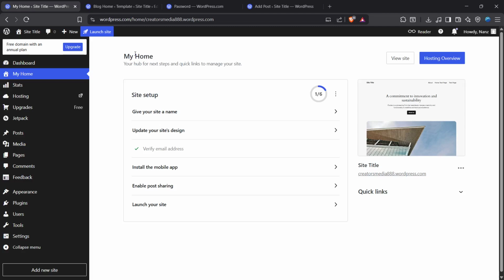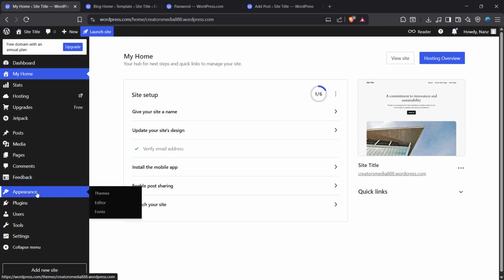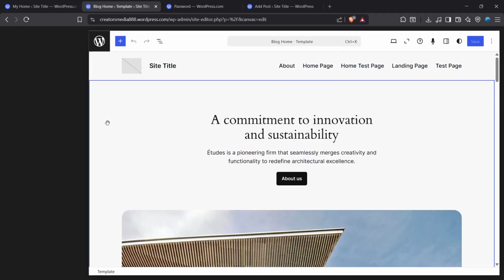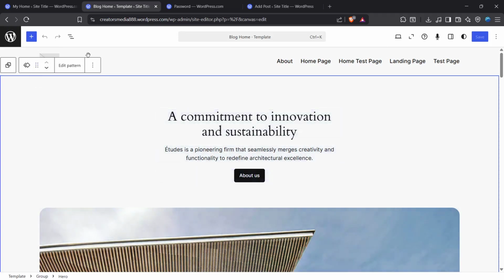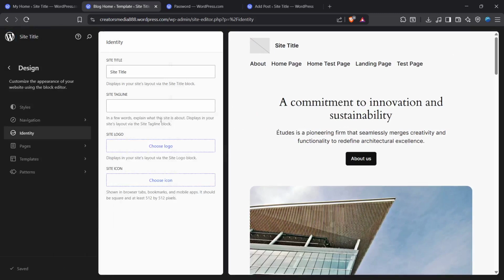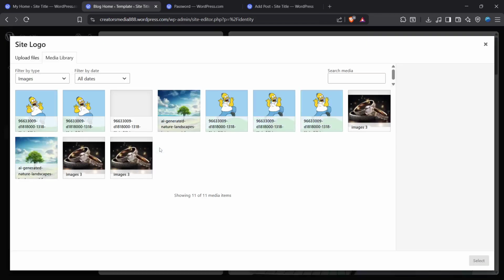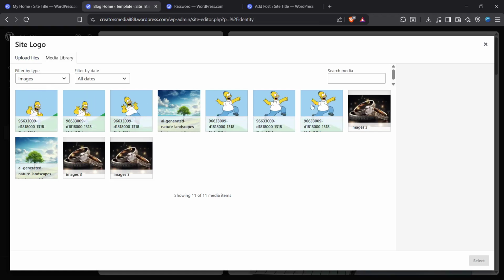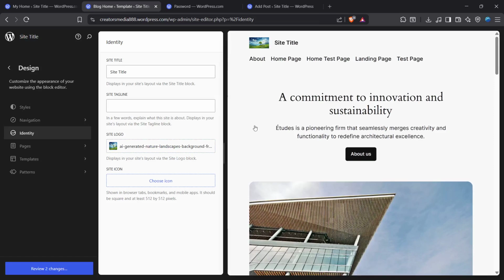How to change logo header in WordPress (Step By Step 2026)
How to change logo header in WordPress